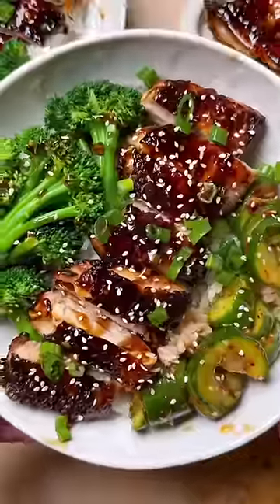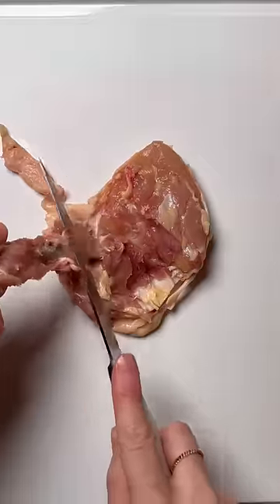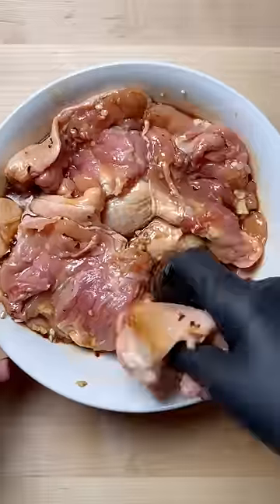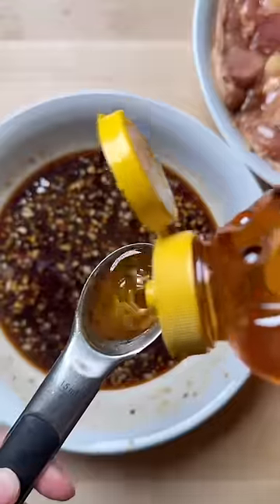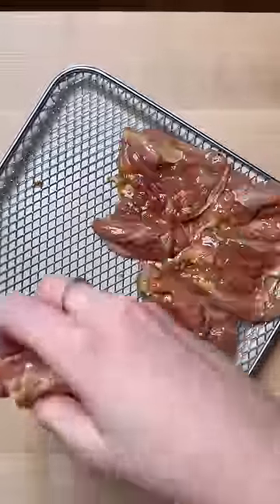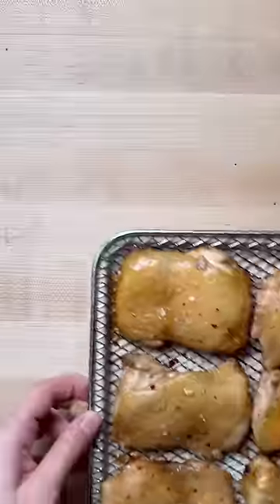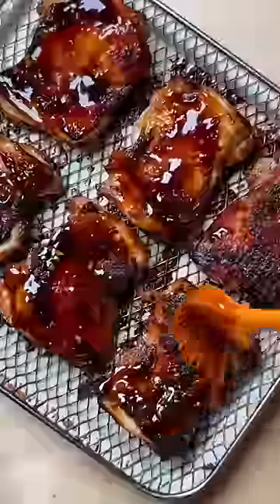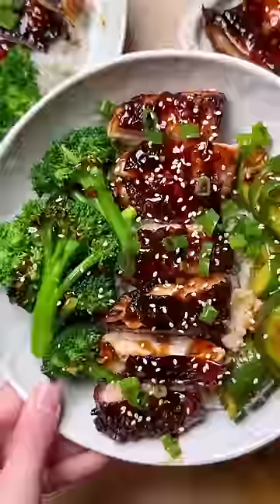Everyone should know how to make this classic